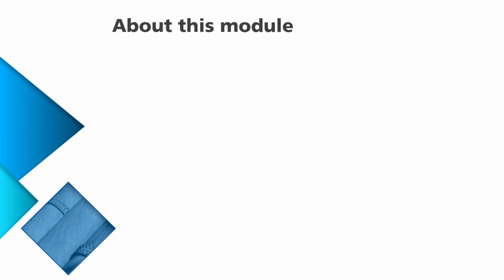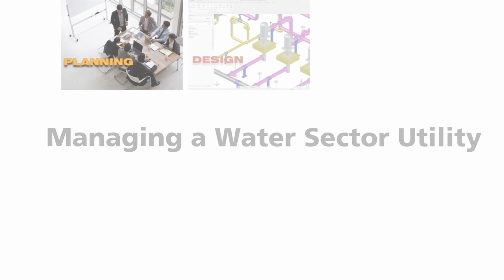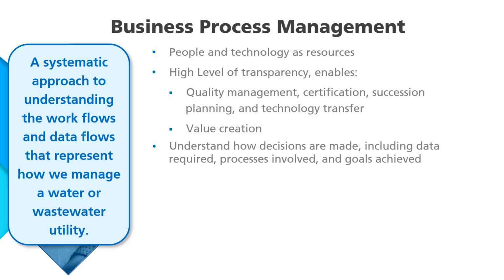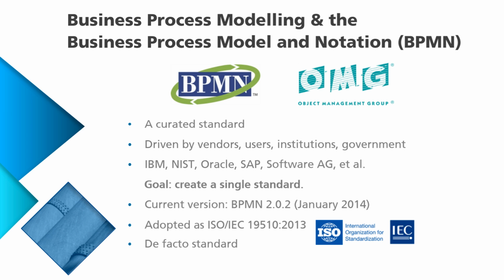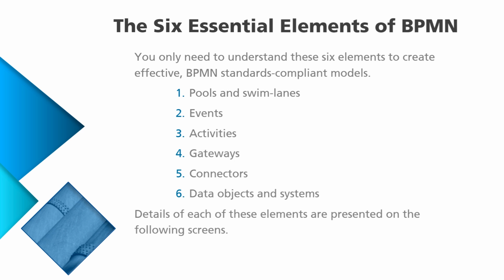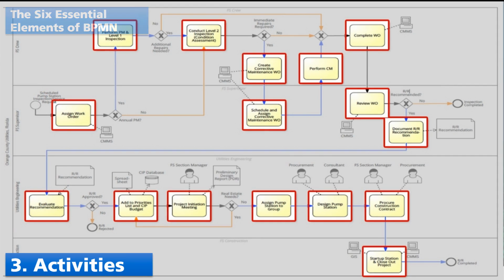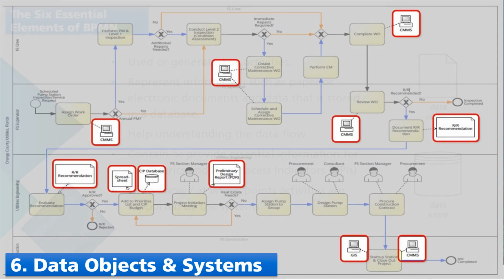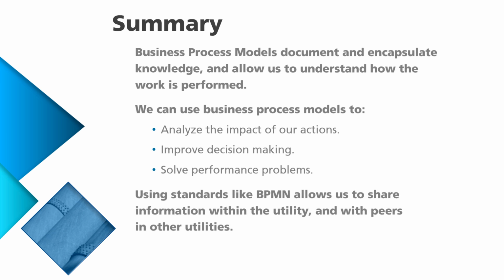2020 03 04 Business Process Model and Notation (BPMN) Introduction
This video was produced by Metro Vancouver as part of the Water Research Foundation project 4806 - Utility Management and Analysis Methodology (UAIM)